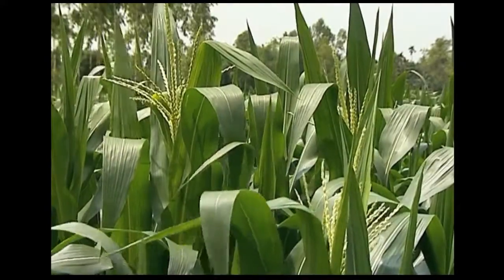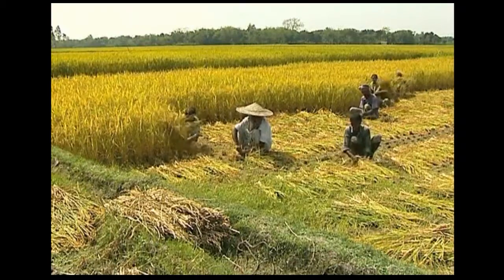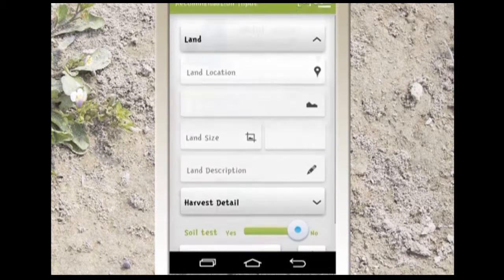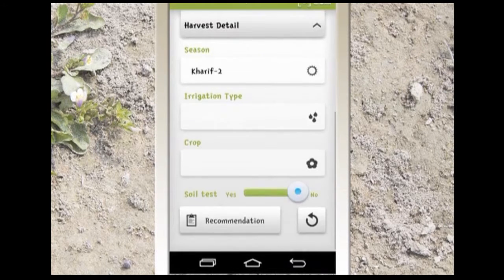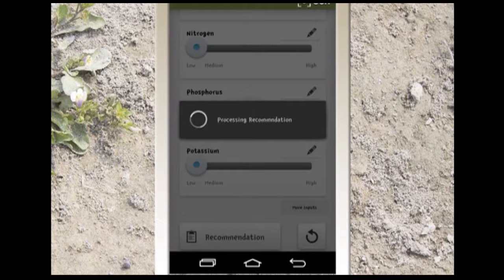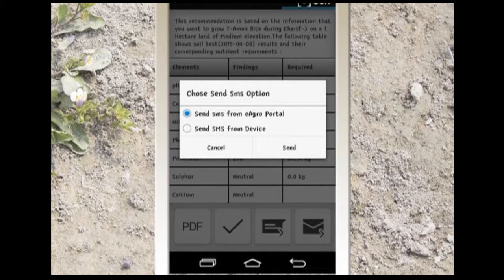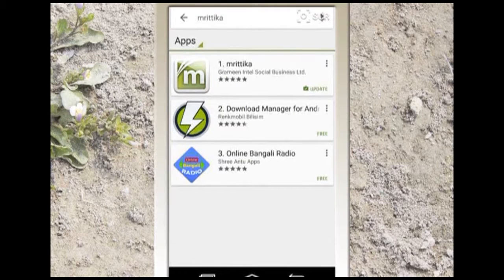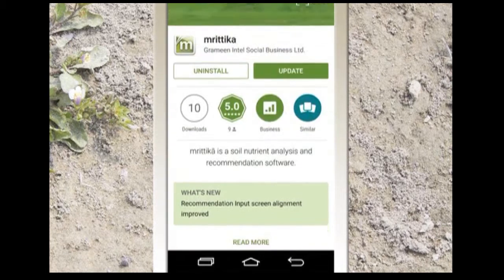mrittikā - Fertilizer recommendation software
This is a step-by-step guide to use mrittikā (fertilizer recommendation application) on android.